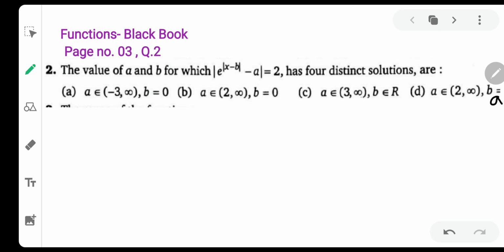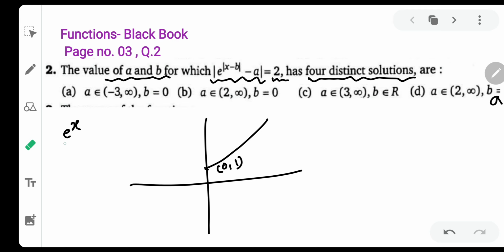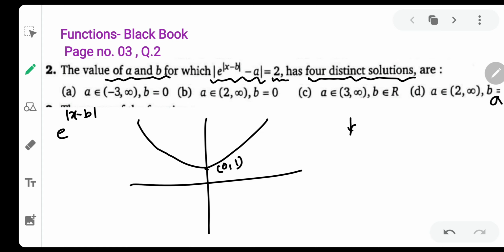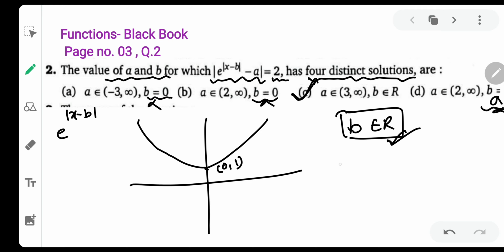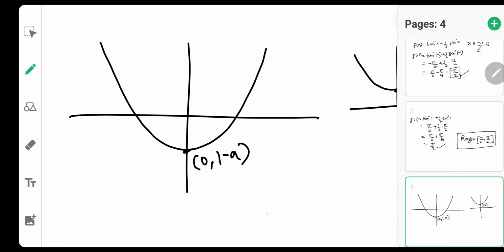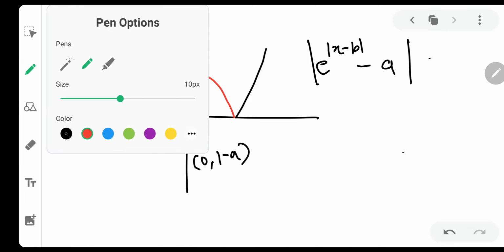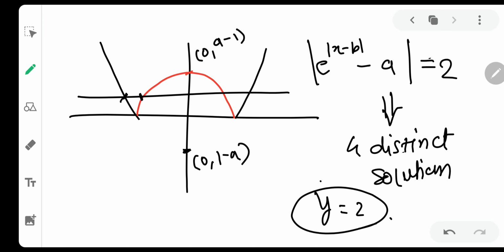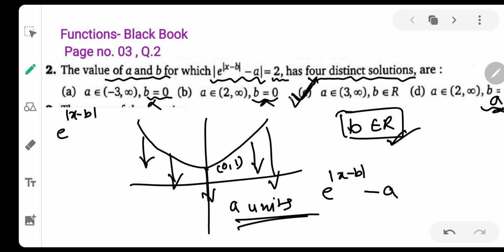Black book | Page no.3 | Q.2 | JEE Advanced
the values of a and b for which|e^|x-b|-a| has four distinct solutions is